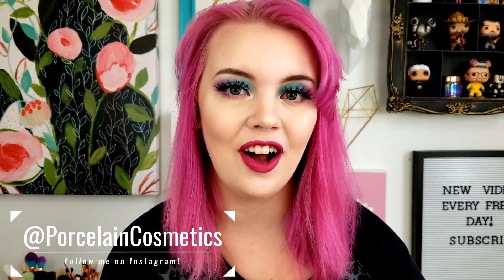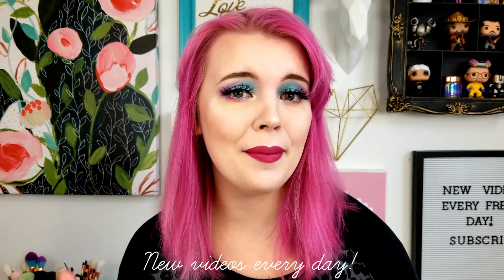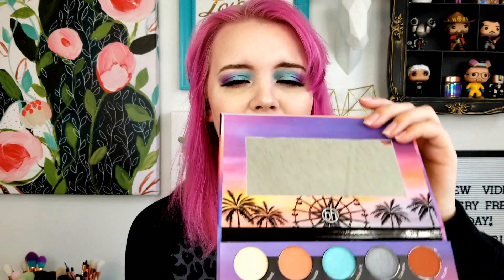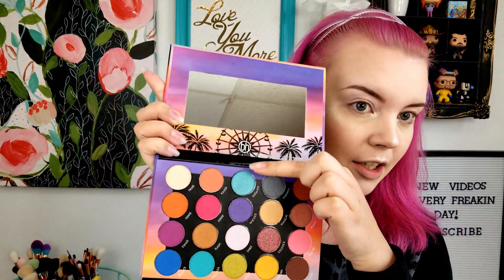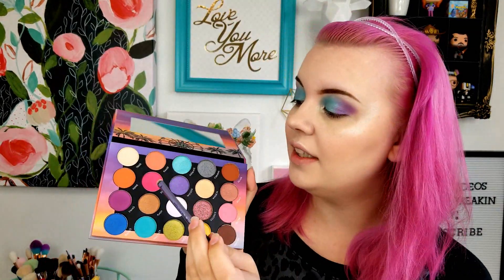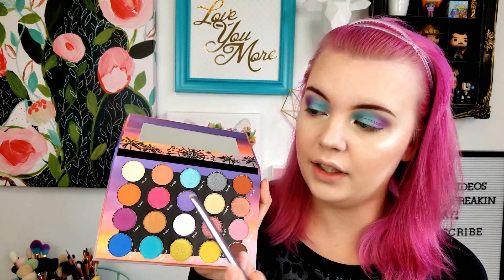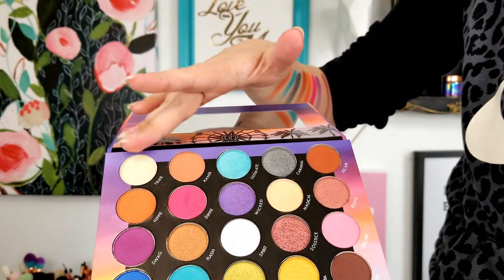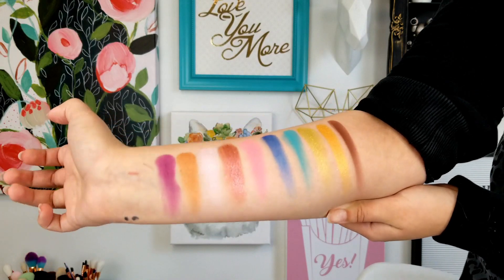BH COSMETICS 'FESTIVAL' PALETTE REVIEW + TUTORIAL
💋 Lipstick: "Problematic" by Jeffree Star Cosmetics

Snapchat: BridgetteBrando  🐤 Twitter: @PorcelainMUA
Depop store: @PorcelainCosmetics
Poshmark closet: @PorcelainMUA

🧜 My Hair Color in "Strawberry Gum"

Save $10 w/ code: "PorcelainVP": vpfashion.com

FAQs:
Are you cruelty-free? -Yes! All makeup products are cruelty free!
How old are you? - I'm 23! (24 in May)
What do you use for editing? - Wondershare Filmora
Where do you live? - North Carolina, USA
What camera do you use? - Samsung Note 8 (on 1080p 60 fps)
What lighting kit do you use? - Similar to this
What's your intro song?- "(F^ck A) Silver Lining" by Panic! At The Disco
What's your outro song?- It's a mashup of Fall Out Boy's "Young and Menace" & "Oops I Did It Again" by Britney Spears
What are your cat's names?- Azrael (all black) & Zatchel (orange & white)